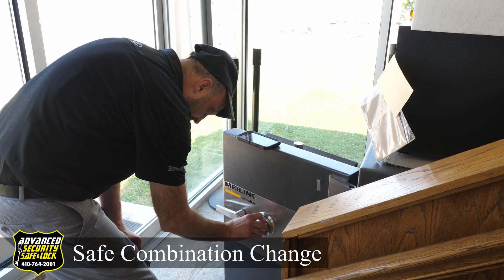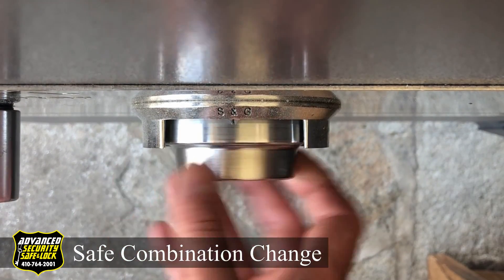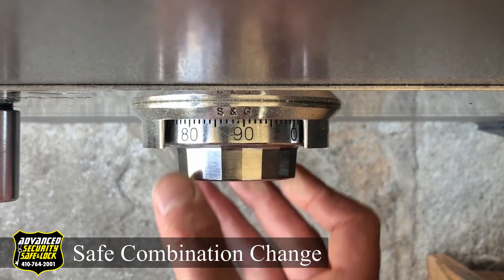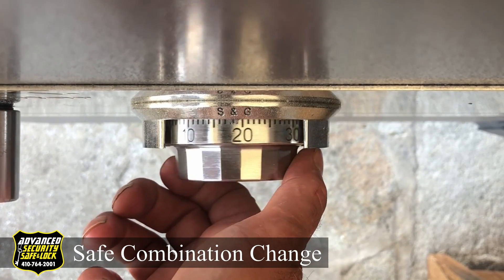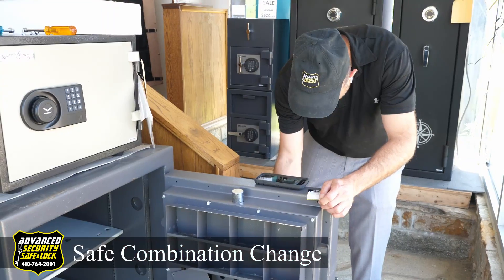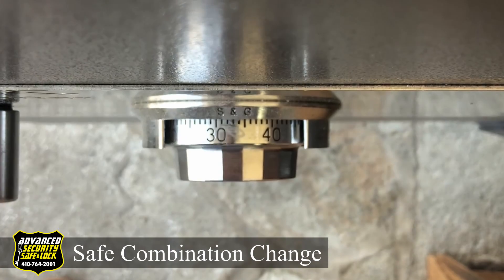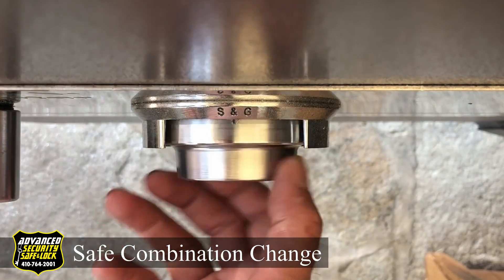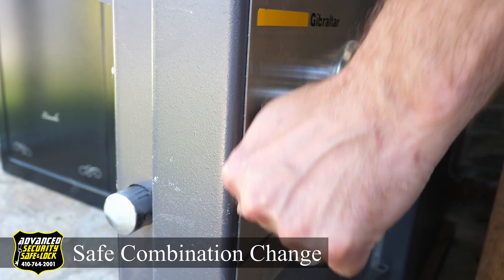Changing a Safe Combination | Advanced Security Safe and Lock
Advanced Security Safe and Lock offers a wide variety of safes for sale. Of course when you purchase a safe, we'll give it you with a unique and secure combination.

Here you can see some behind the scenes of one of our technicians getting a new safe ready for the customer by changing the default manufactures combination to a custom one.

Advanced Security Safe and Lock has over 20 years of combined experience in safe safe sales and services, and is considered to be one of the best in Maryland, DC, & VA. In addition to consumer safes we also work with high security commercial safes and GSA certified Government safes.

We ship all over the contiguous US.

Our locations:

6318 Reisterstown Rd (Main)
Baltimore, MD 21215

2061 York Rd (Full Service)
Timonium, MD 21093